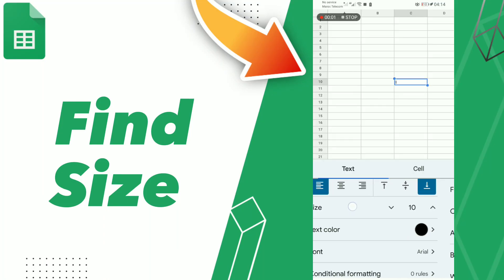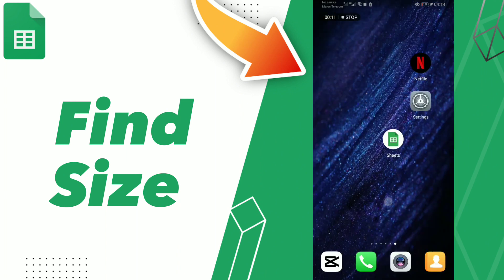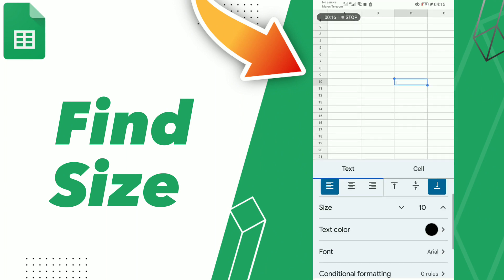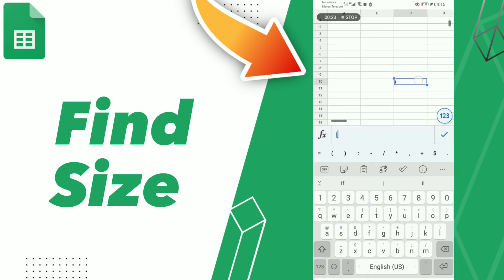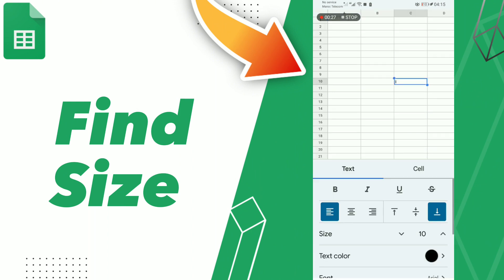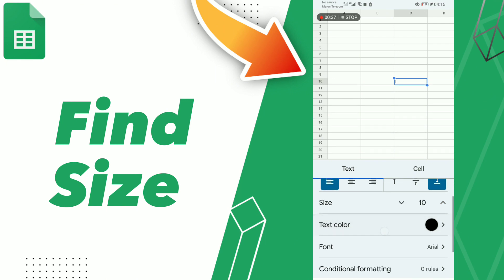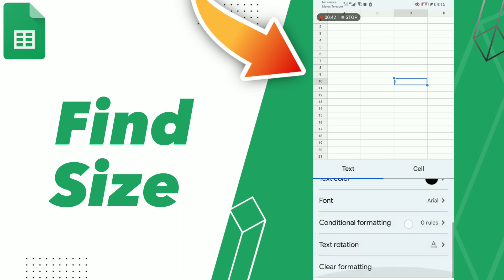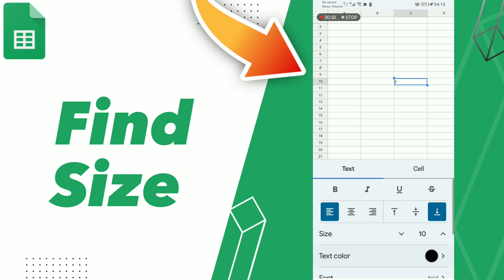How to Find Size on Google Workspace Sheets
in this video we discuss :